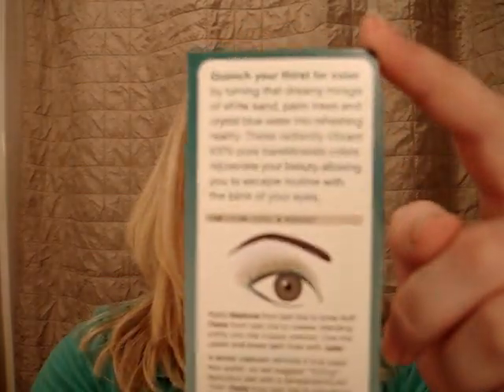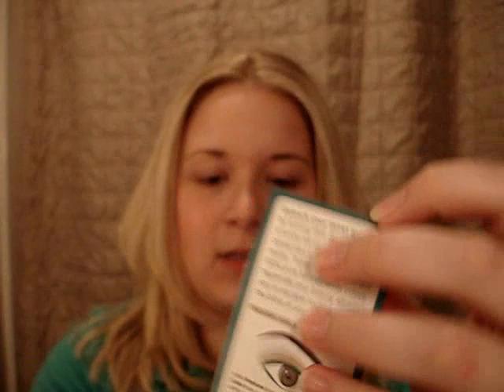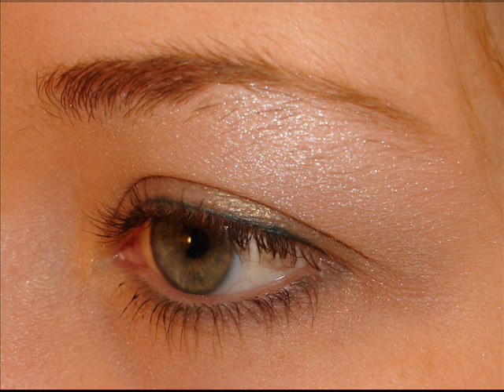Bare Escentuals Beauty Oasis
Neptune e/q
Oasis e/c
Jade l/s
Papaya Blush
Lacey Buxom
Couture Lipstick
Classic Mascara in Black